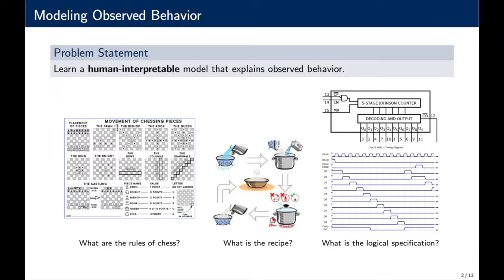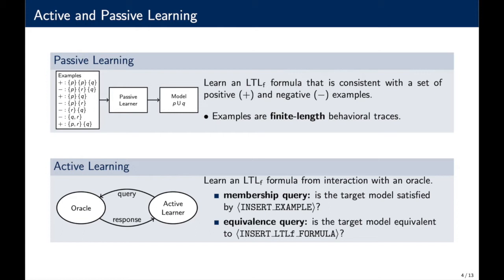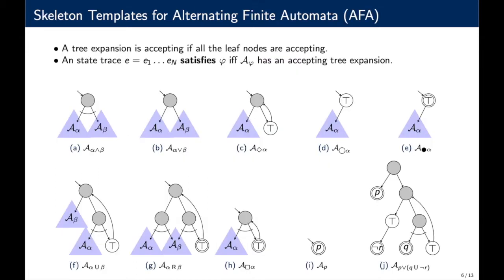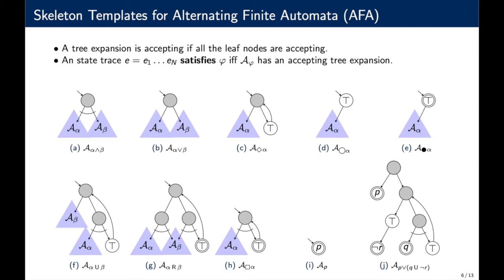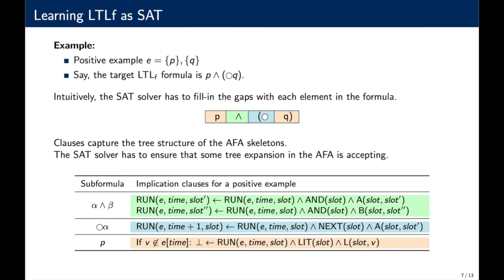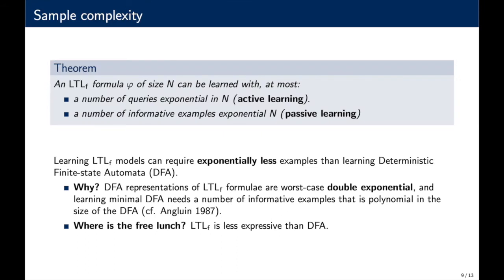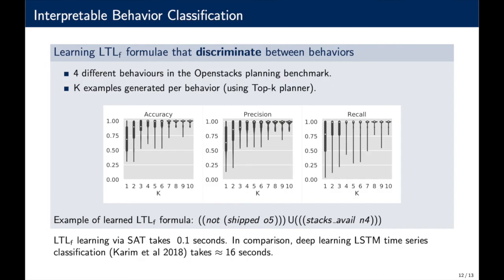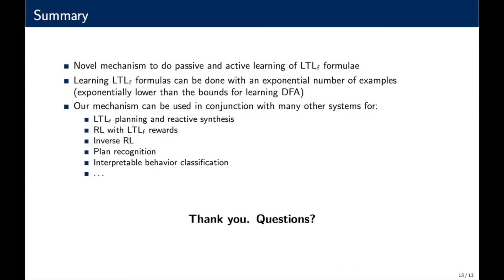RACES 2020 - Learning Interpretable Models Expressed in Linear Temporal Logic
Alberto Camacho and Sheila A. McIlraith:
Learning Interpretable Models Expressed in Linear Temporal Logic
RACES 2020 - Session 5